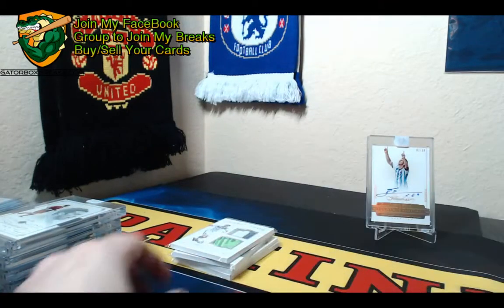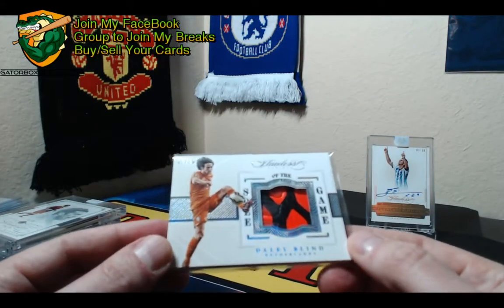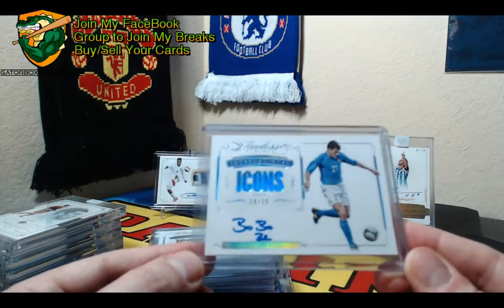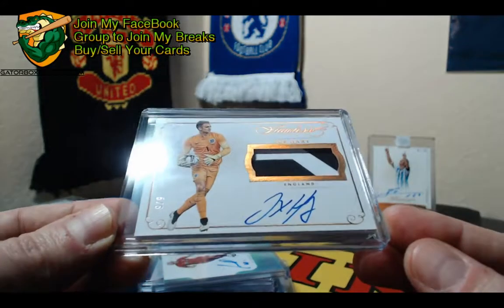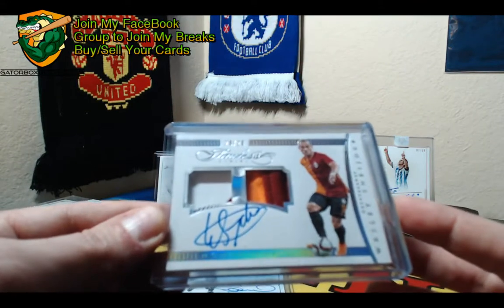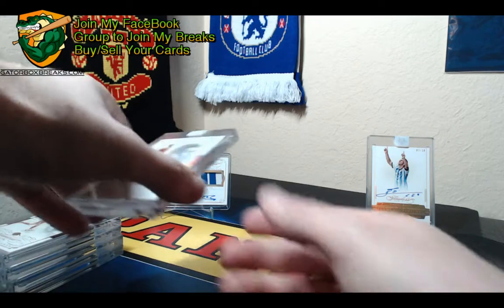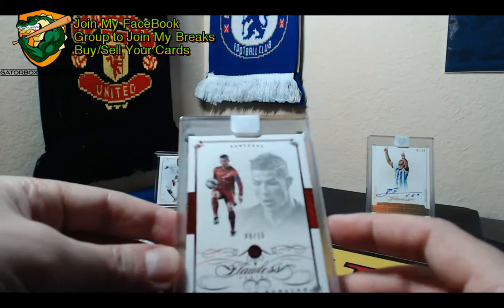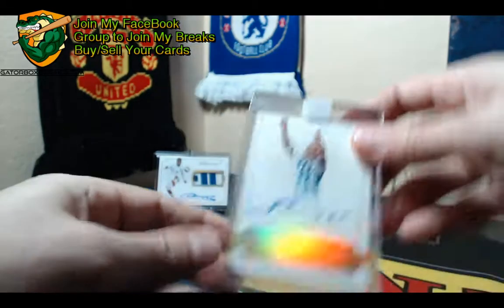RECAP: Flawless Soccer PYT #18 Club/Country